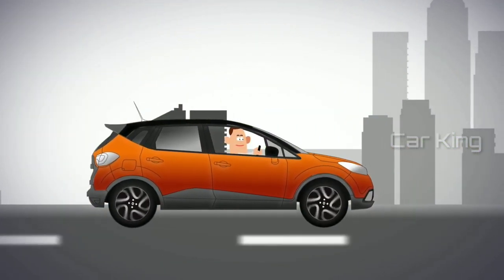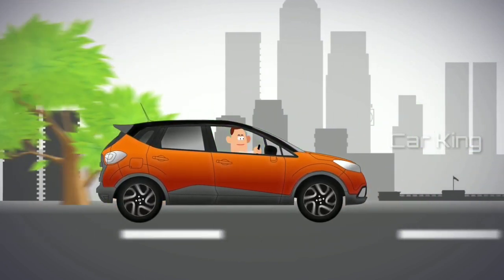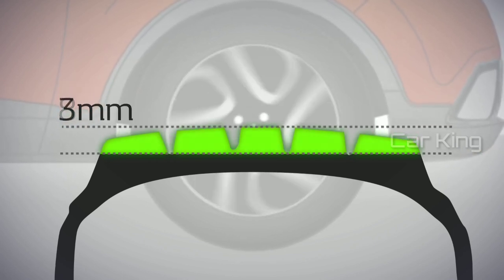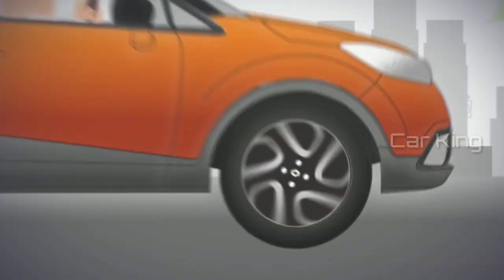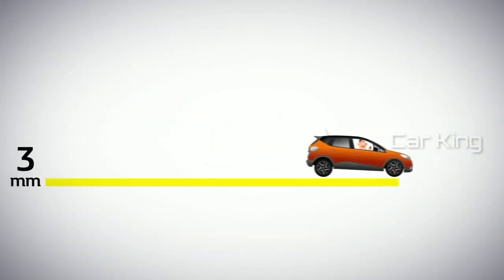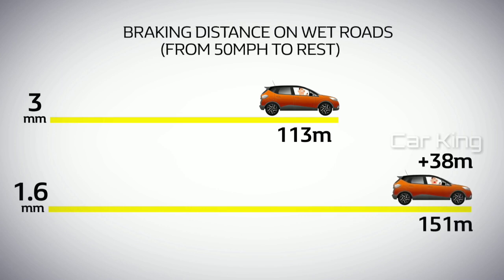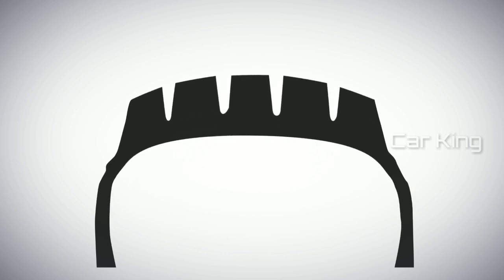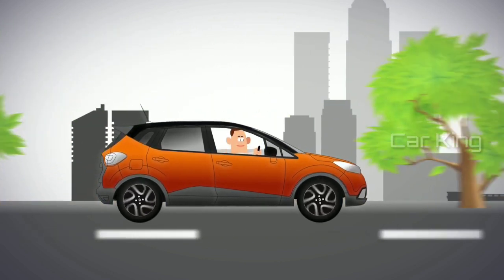Renault Why is tyre tread is very important TRIBER , kwid, Duster